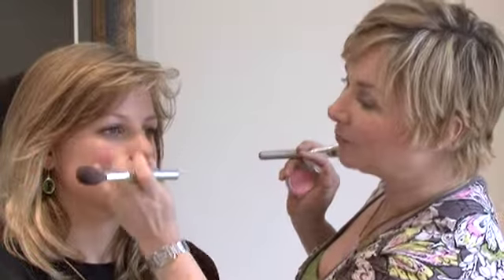Chic Cheeks. Q3. How do I apply blusher?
A film produced for Lookfantastic, by Bizzibox. Ariane Poole, celebrity make up artist, discusses the how to apply blusher on Look Fantastic TV. This video was produced for lookfantastic.tv. This is Q3 of 4.

Produced by Bizzibox Ltd.

Bizzibox is a web and corporate video production company based in London that provides video services across the UK.

We produce effective and creative promotional videos that help businesses of all sizes sell products and services, win more customers, train their employees, recruit staff and celebrate their achievements.

We like to think we are pretty good at what we do - have a look for yourself. We cater for all budgets with a roster of clients big and small including e-commerce businesses, schools, dental, health and cosmetic surgery clinics, charities, manufacturing and industrial businesses, financial and fashion businesses plus a lot more...

Get in touch on 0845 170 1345